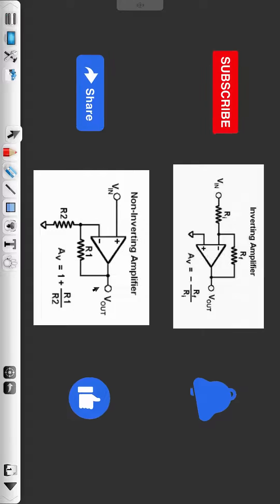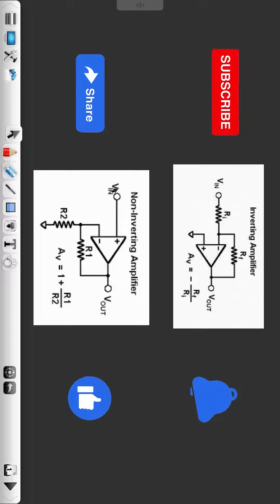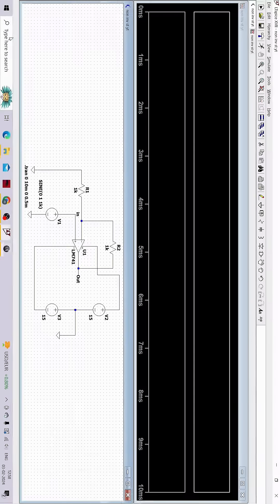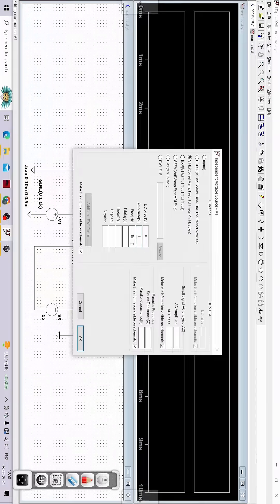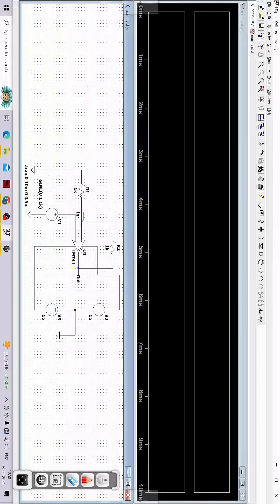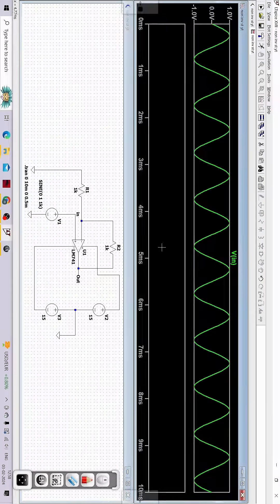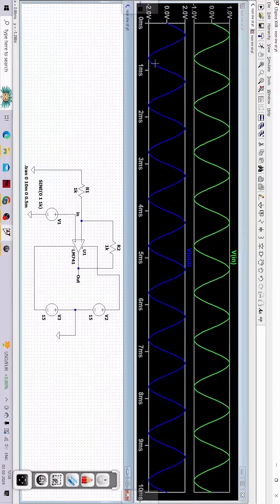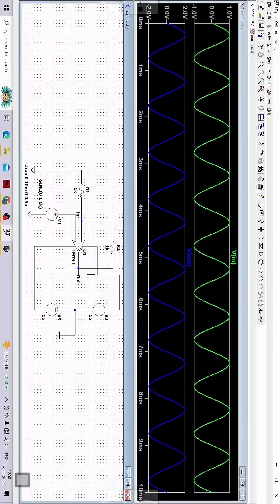Non Inverting amplifier | operationalamplifier opamp integratedcircuit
A non-inverting amplifier circuit is another fundamental electronic setup utilizing operational amplifiers. In contrast to the inverting amplifier, the input signal is applied to the non-inverting terminal of the operational amplifier. The amplified output retains the same polarity as the input signal, hence the name "non-inverting". This configuration offers advantages such as high input impedance, low output impedance, and signal amplification without inverting the signal's polarity. Non-inverting amplifiers are commonly used in audio applications, voltage followers, and signal buffering, providing a versatile tool for signal processing and conditioning in various electronic systems.